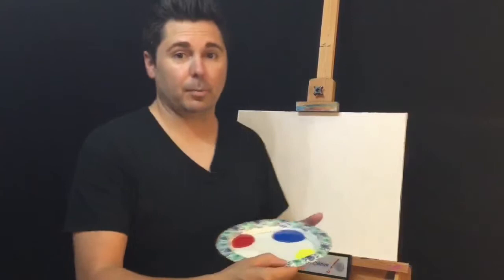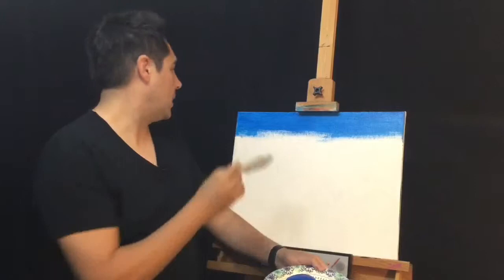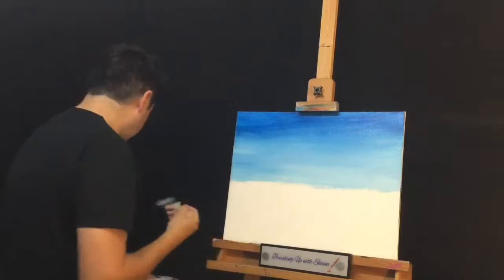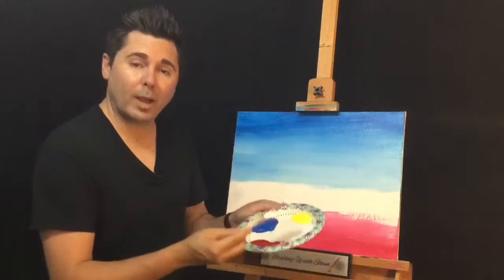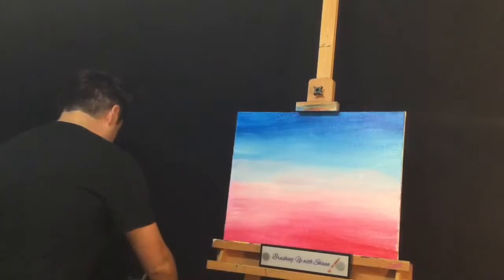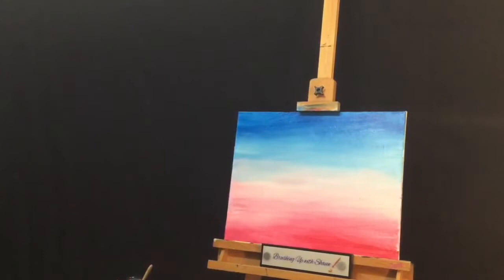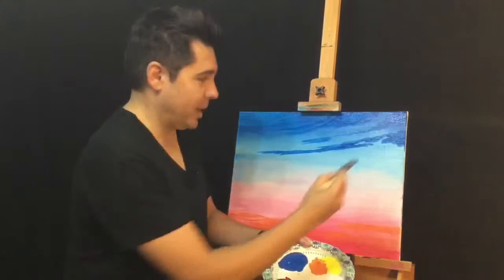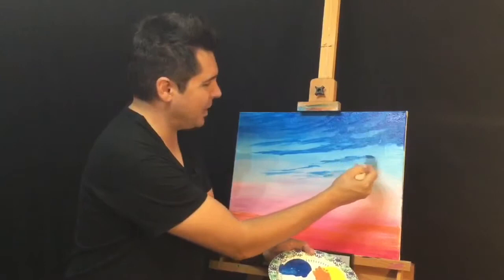Learn to Paint Clouds, Dedication Show to Mark Thompson #1, S:1 E:15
In this Show I dedicated my painting to the amazing radio god Mark Thompson. I heard him on his podcast Mark and Lynda talking about him wanting to learn to paint! I thought I might be able to help ;)